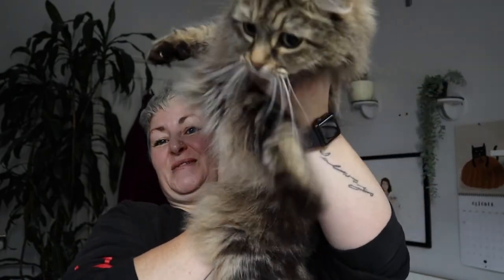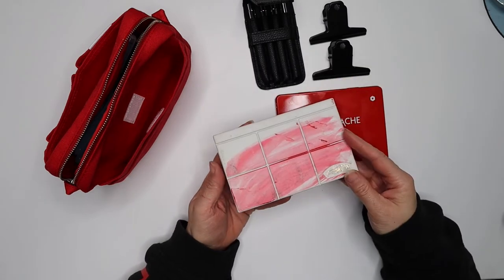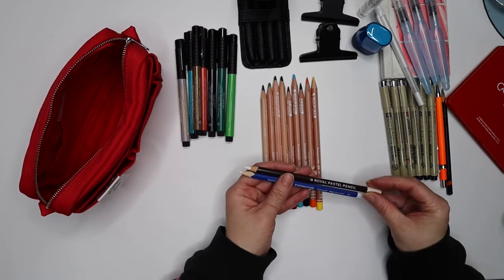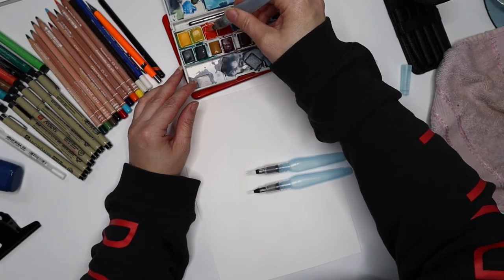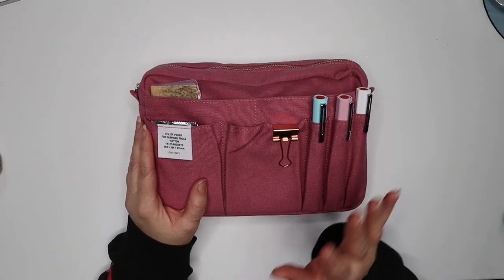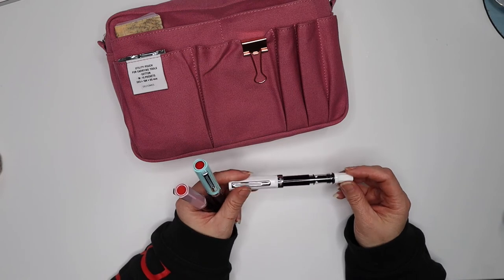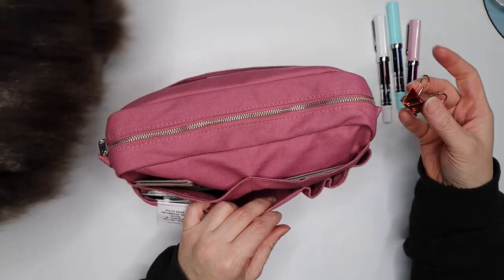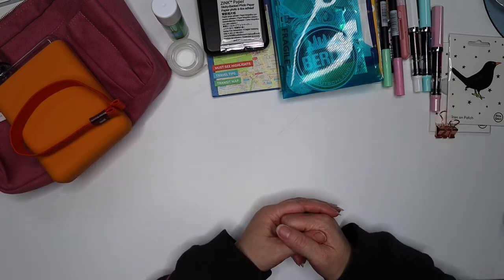Travel Art Kit & Travel Journal Kit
This video is a look at both my travel ART kit and my travel JOURNAL kit, both of which are new to me as I've never taken a trip myself just to sketch and journal before! I’m headed to Berlin with both my kits, join me as I take you through what I'll be taking with me

Black bulldog clips from amazon

travel watercolour brushes - [Retractable Watercolour Brush Set (4-pc) in Eco-leather Pouch - ART Nomad]

Moleskine 19 x 19 cm Square Size Art Sketch Pad Sketchbook, Paper for Pencils, Charcoal, Pens, Fountain Pens and Markers Soft Cover, Colour Black, 48]

Caran D’Ache Neocolour Wax crayons

Windsor and Newton watercolour set [16 pans - I think this is a basic set]

Pentel watercolour brush set of three

Swordfish ‘Twin Combo’ Double-Hole Pencil Sharpener and Eraser

small water spritzer  [already had this for perfume, you can find it online]

Micron fine-liner pens by Sakura - you can find these online or in any good art store

Faber Castell Artist Pitt Pen - you can find these online or in any good art store

Caran D’Ache luminance pencils - you can find these online or in any good art store

Travel Journal Kit

Twisbi Fountain pens - online or in stationery stores

Diamine Ink - Writers Blood [Dark Brown/Red]

Pentel iroshizuku ink - ku-jaku [teal]

Pentel iroshizuku ink - yama-budo [dark magenta/ red grape]

Canon Zoemini Photo Printer For Instant Prints - Pocket-size C32 no ink and Bluetooth connection to smart device - ZINK paper

Canon Zoemini 2x3" ZINK Photo Paper - Pack of 50 Sheets

Iron on patches were from petraboase.com

Washi tape taken from multiple wash tape rolls purchased mostly from Etsy

Map of Berlin purchased online

A6 size flat water bottle - memobottle - can be purchased online

Scotch glue stick and clear plastic tape - online or stationery shop

Travel scissors - Etsy

Tombow markers - online or stationery shop or art store

B6 Stalogy 365 notebook - online or stationery shop

Stickers - various from Etsy

I filmed this on a Canon EOS M50 Mark II

I voiced the video on a RODE microphone

I used an iMac (Retina 5K, 27-inch, 2020) with iMovie as my editing software